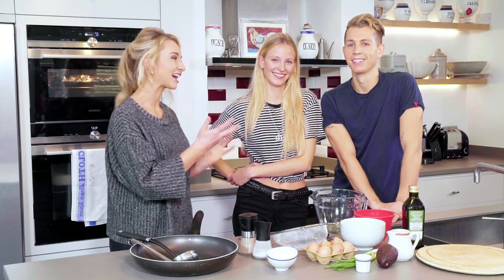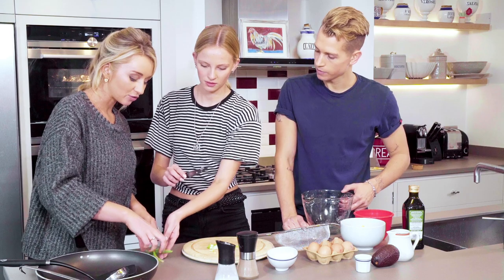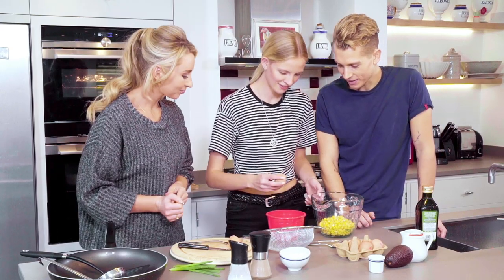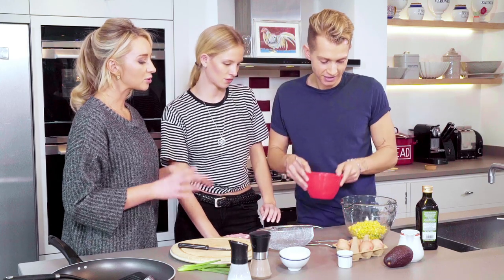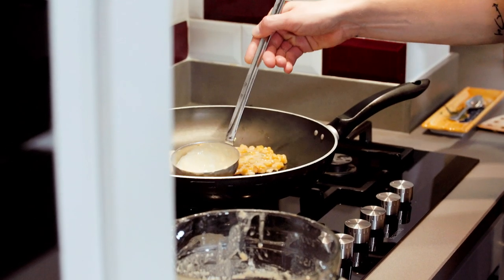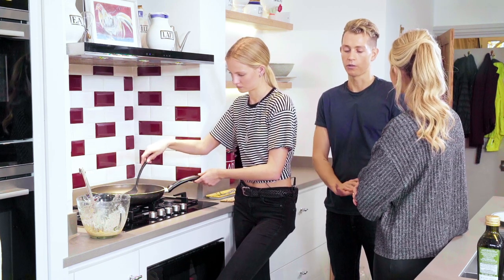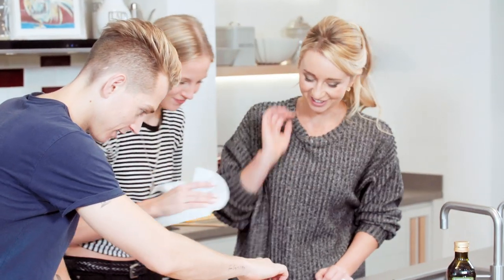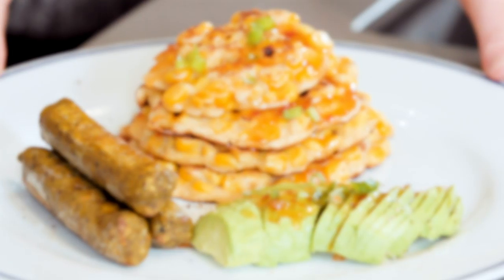BREAKFAST WITH RHI | JAMES MCVEY | Nutritionist Rhiannon Lambert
I'm joined by James McVey and his fiancé Kirstie Brittain cooking up their sweetcorn fritter recipe. It was so much fun cooking with these two; the energy they brought to the kitchen was fantastic!

I know making breakfast with a friend, partner or family on the weekend isn’t for everyone – there’s definitely more washing-up and clearing-up than when one person is in charge! – but its such a fun way to get everyone involved in living a healthy lifestyle. And Sundays are often the only day of the week where we have the time to make something a little more fancy than our usual dish of cereal and fruit.

*This advice does not replace the support offered by health professionals. Please seek advice from a registered nutritionist or dietitian for more information.